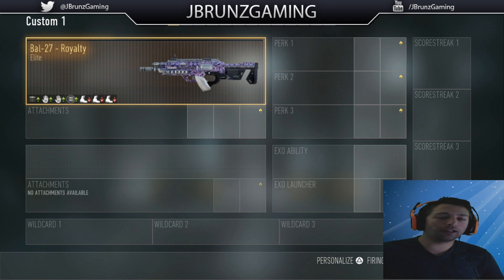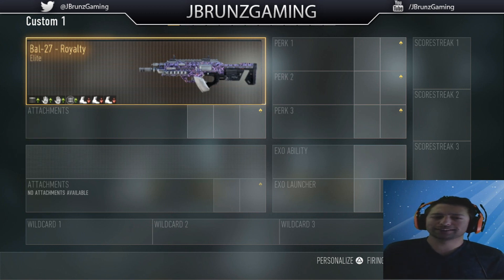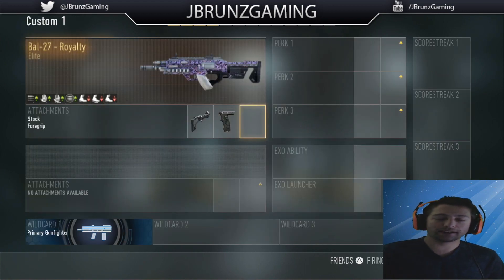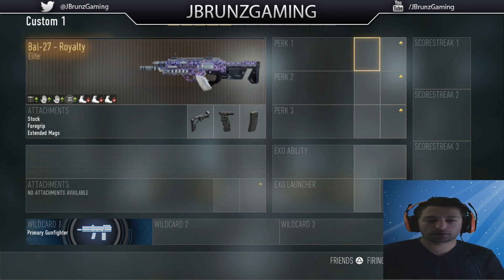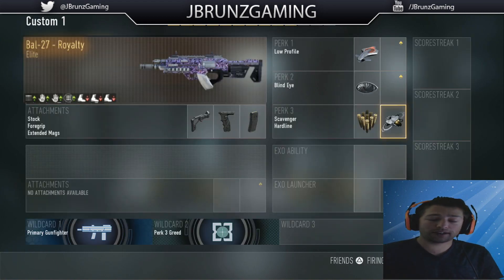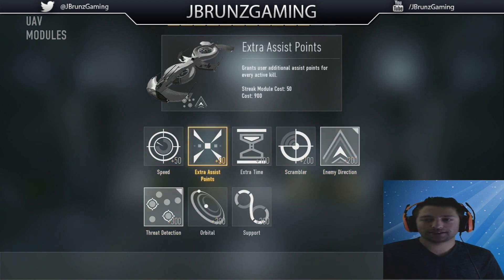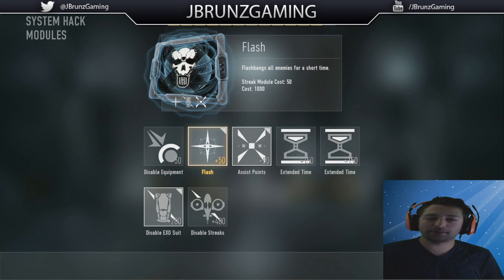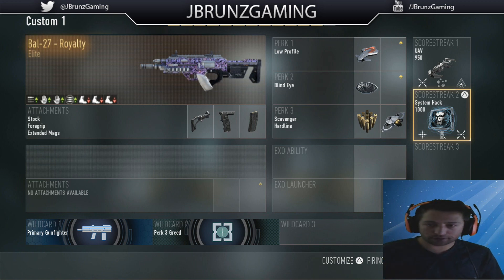"BAL-27 ROYALTY" CLASS SETUP! - Best ELITE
40+ Likes? Can we!